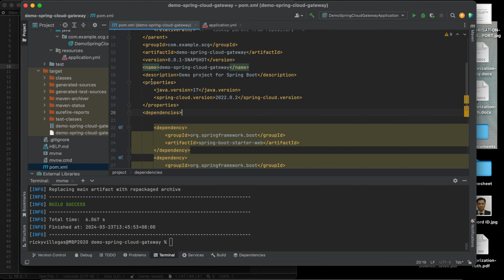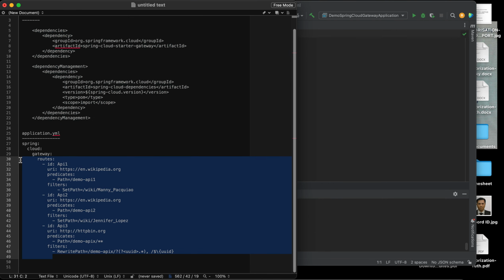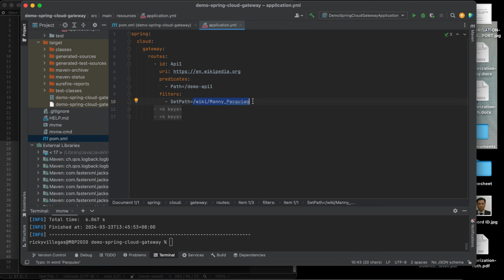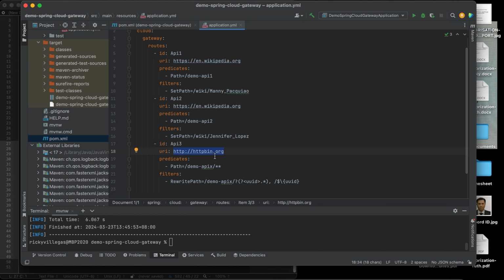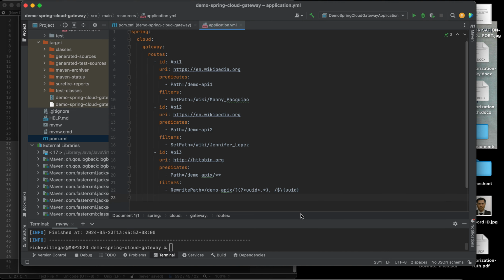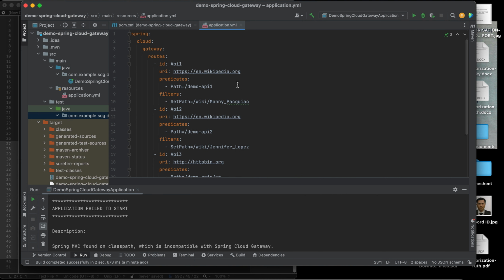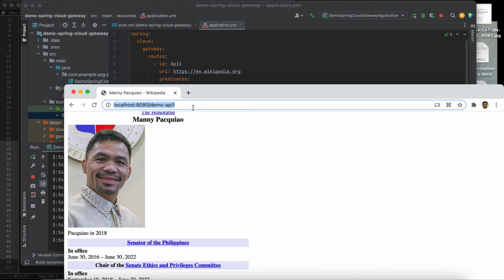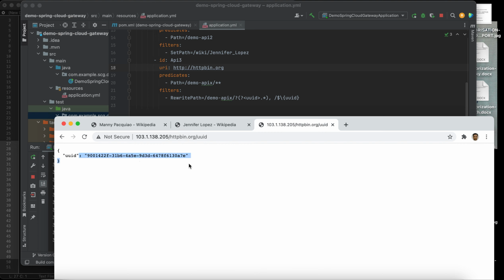Spring Boot + Spring Cloud Gateway + API Gateway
application.yml
spring:
  cloud:
    gateway:
      routes:
        - id: Api1
          predicates:
            - Path=/demo-api1
          filters:
              - SetPath=/wiki/Manny_Pacquiao
        - id: Api2
          predicates:
            - Path=/demo-api2
          filters:
            - SetPath=/wiki/Jennifer_Lopez
        - id: Api3
          predicates:
            - Path=/demo-apix
          filters:
            - SetPath=/uuid